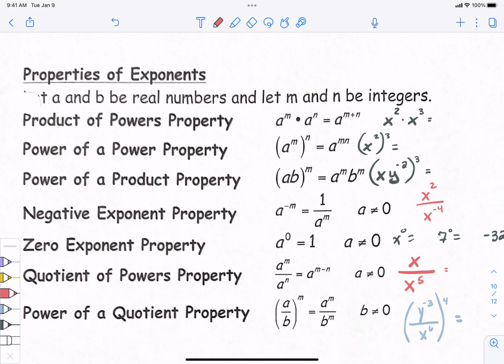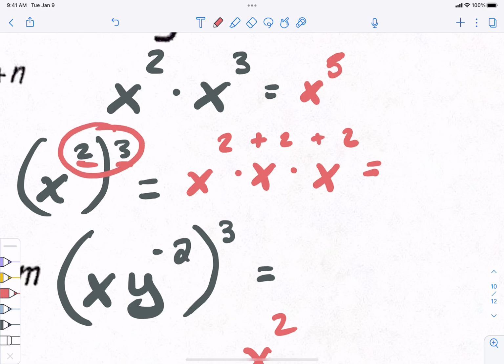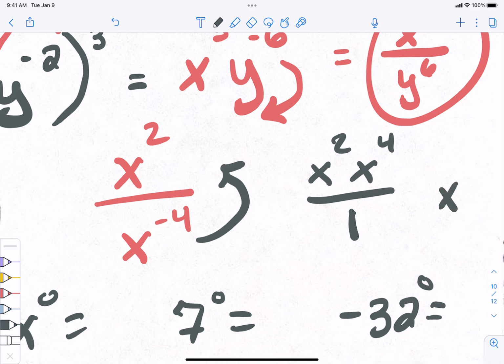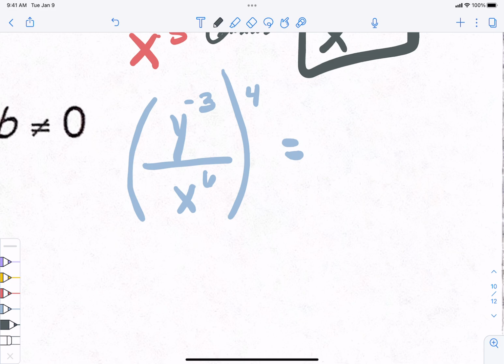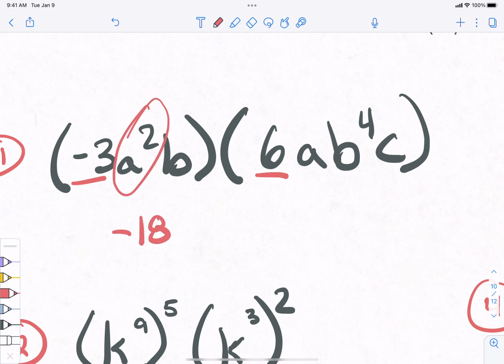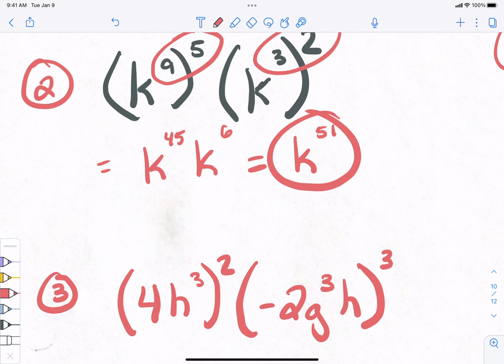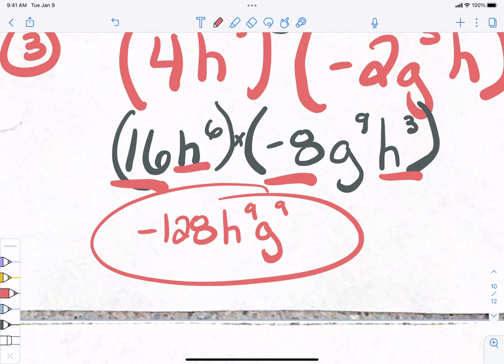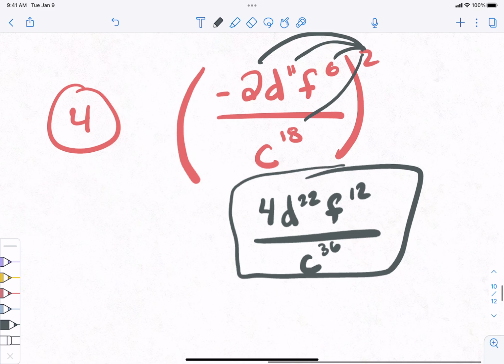Alg II Exponent Review